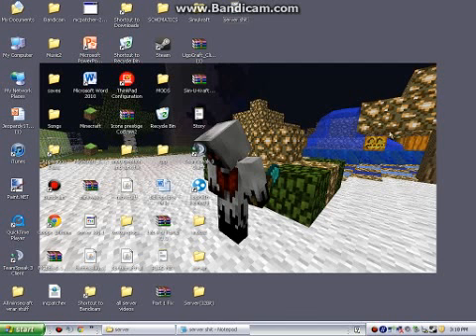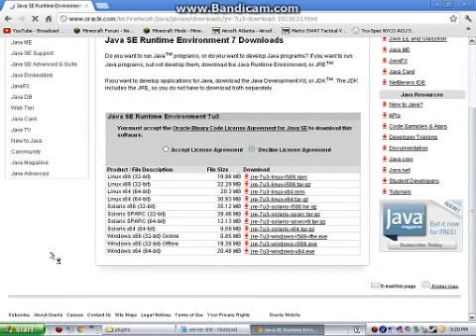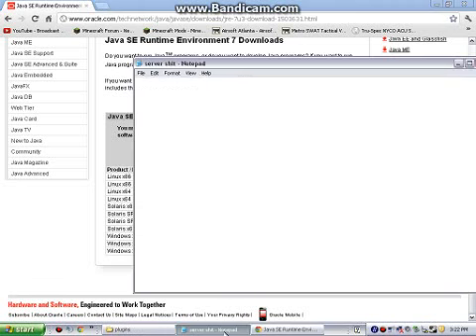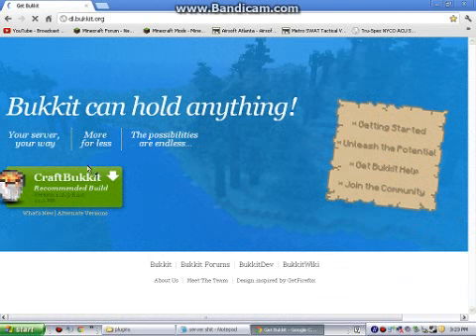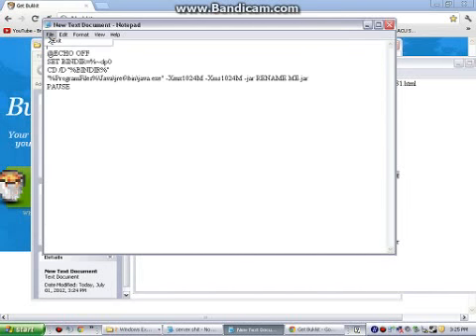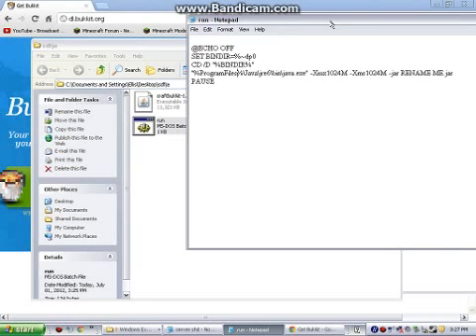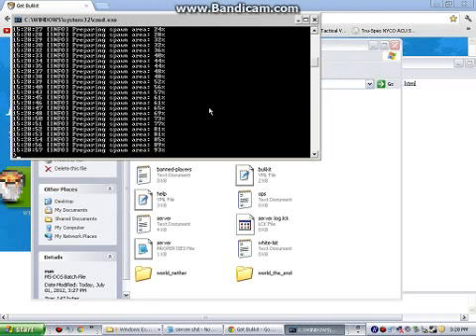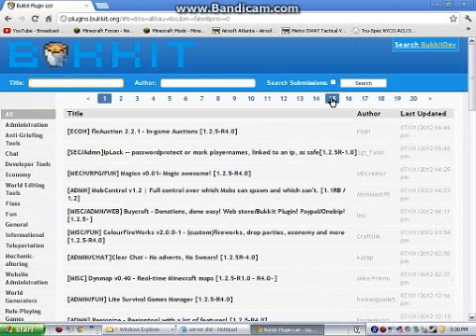How to create a Bukkit server in less than 10 minutes For MC 1.3.1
Hey this is just to show you how to set up a bukkit server for minecraft. Sorry about the background voice, that was my little brother being, well, a little terd. I am showing you how to create one, but this is in less than 10 minutes (with out plugins). I will warn you though, the server (when running) requires a good bit of ram, so be careful when you are getting plugins, as those affect how much RAM is needed.

Code for JAVA 6
@ECHO OFF
SET BINDIR=%~dp0
CD /D "%BINDIR%"
"%ProgramFiles%\Java\jre6\bin\java.exe" -Xmx1024M -Xms1024M -jar RENAME ME.jar
PAUSE

Code for JAVA 7
@ECHO OFF
SET BINDIR=%~dp0
CD /D "%BINDIR%"
"%ProgramFiles%\Java\jre7\bin\java.exe" -Xmx1024M -Xms1024M -jar RENAME ME.jar
PAUSE